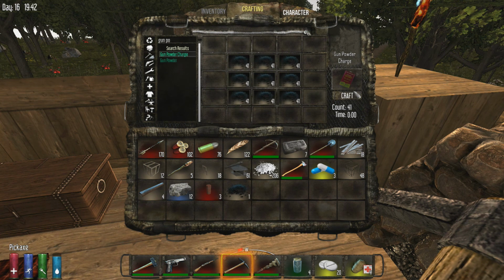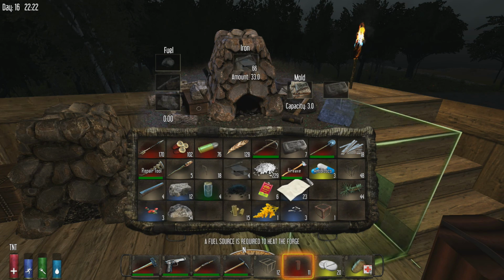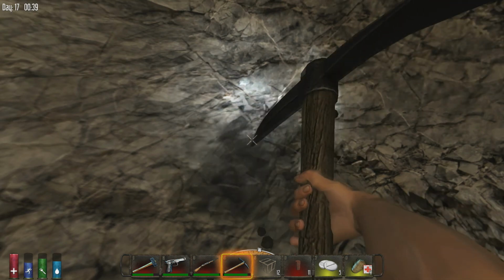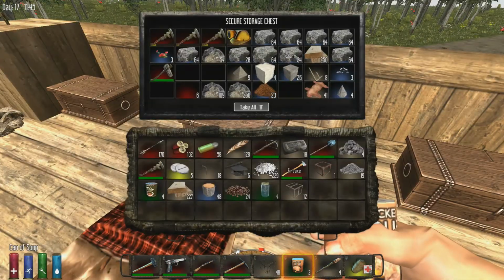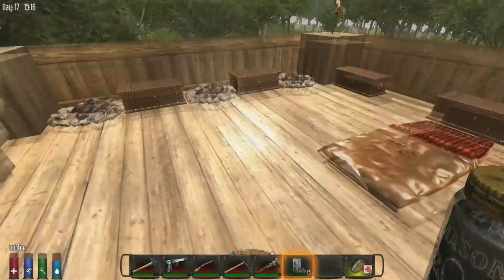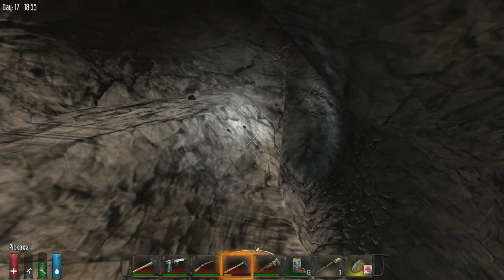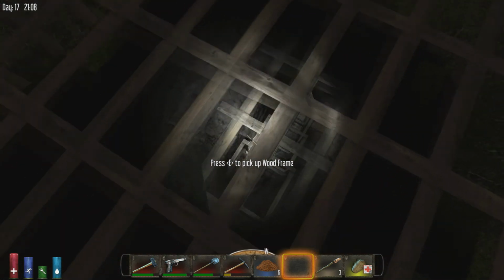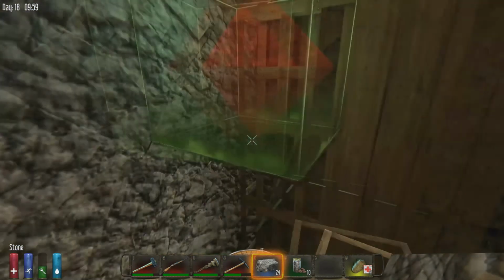7 Days to Die Alpha 9.3 - Let's Play / Gameplay S01E16 - "TNT Mining Madness"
I'm mining with TNT like a madman before finally striking my first ore. I'm starting to work on my base for the parameter walls and if that was not enough fun, I'm also falling right through the map.

About the game
7 Days to Die, a game developed by The Fun Pimps and published by The Fun Pimps Entertainment LLC. The game is at the time of the video in Alpha 9.3.